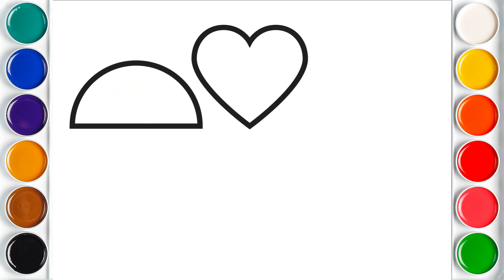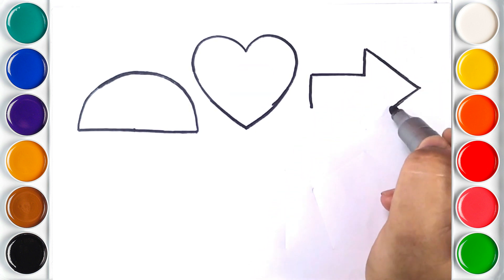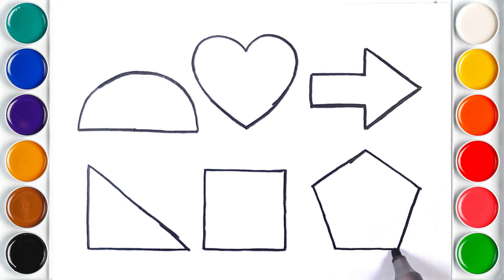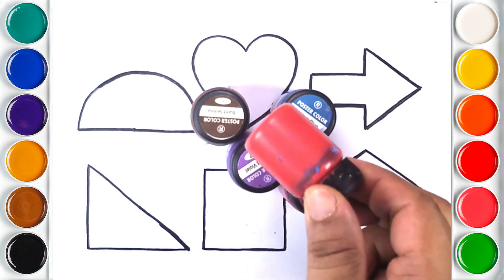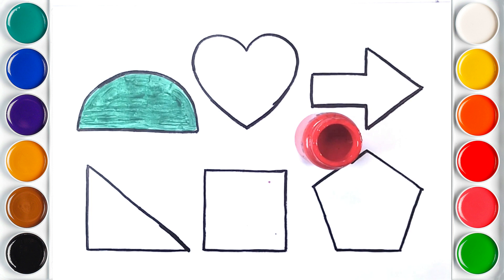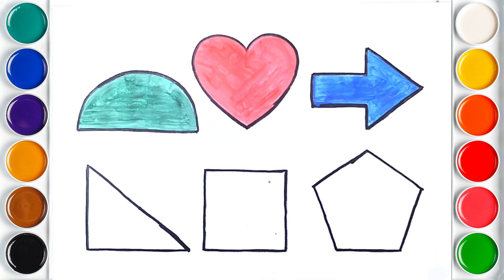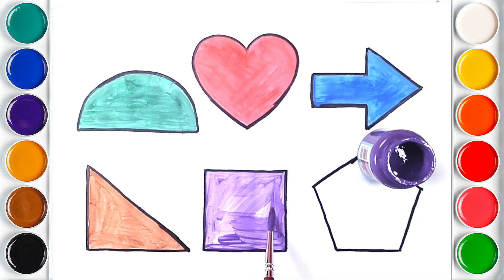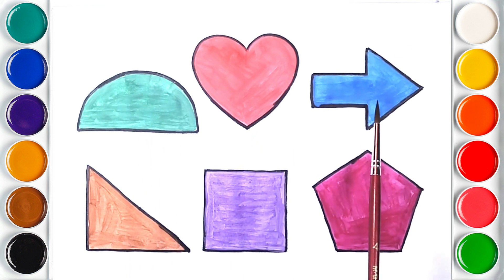Learn Shapes, Colors for Kids & Toddlers | 2d shapes drawing for kids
Learn New Shapes drawing, Colors for kids | Toddler Learning videos,2d shapes song
I love drawing and painting fruits so much. Let's draw, paint and learn ABC letters with fruits together. Try to draw with me...

Art ♡